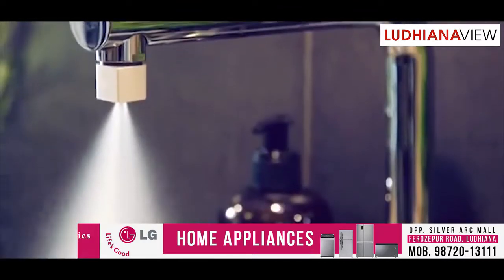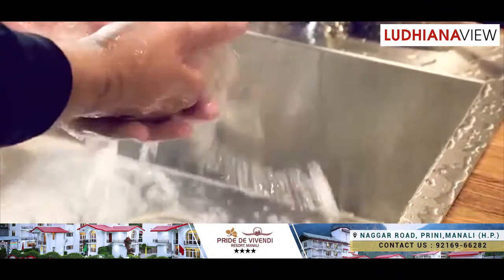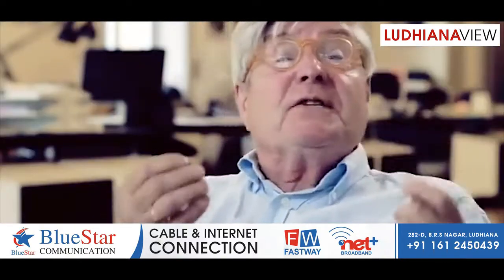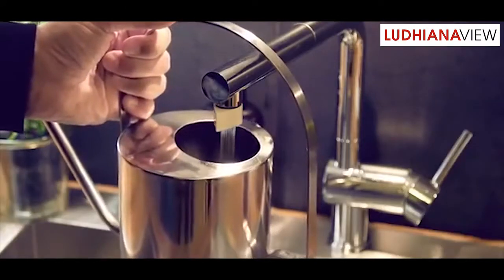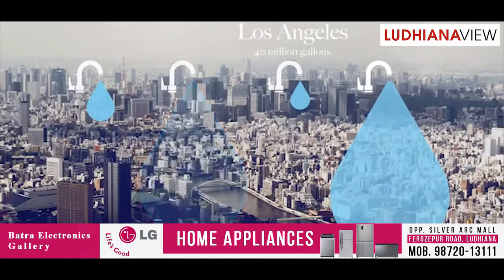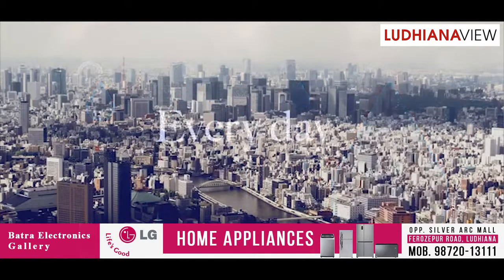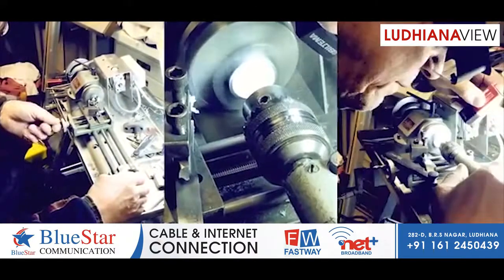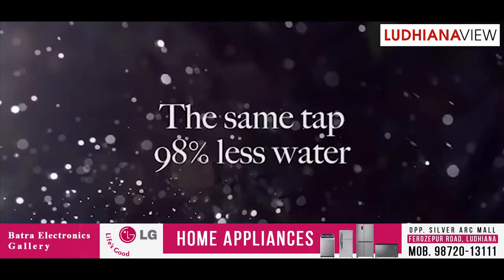Save Water Save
ਇਹ ਲੁਧਿਆਣਾਵਿਊ ਦਾ ਸੁਝਾਅ ਹੈ ਕਿ ਅਸੀ ਸਾਰੇ ਆਪਣੇ ਘਰਾਂ ਨੂੰ ਇਕ ਵਿਲੱਖਣ ਮਾਡਲ ਬਣਾਈਏ, ਪਾਣੀ ਬਚਾਉਣ ਲਈ ੧੦੦% ਪਾਣੀ ਦੀ ਟੂਟੀਆਂ ਤੇ ਆਲਟਰਡ ਨੋਜ਼ਲਸ ਲਗਾ ਕੇ
It's LudhianaView's suggestion that we all can make each of our house as a Unique Model for Water Conserving by installing ALTERED NOZZLES for 100% water taps.
The Nozzles are available in Amazon, Flipkart, etc. for only ₹200/- each approx.